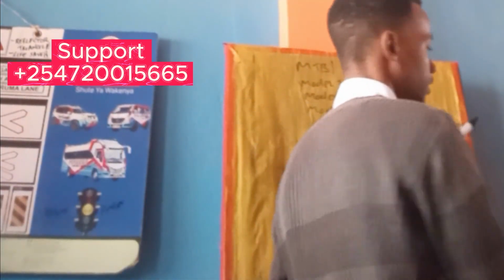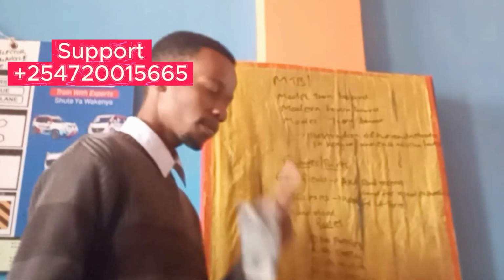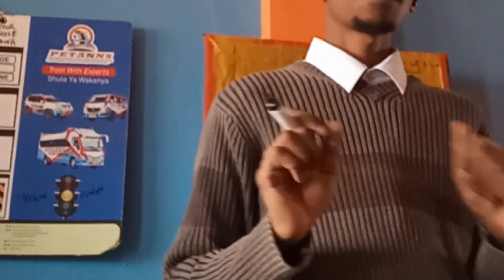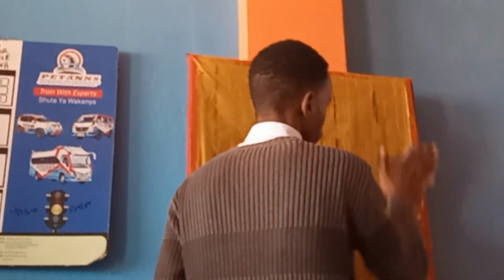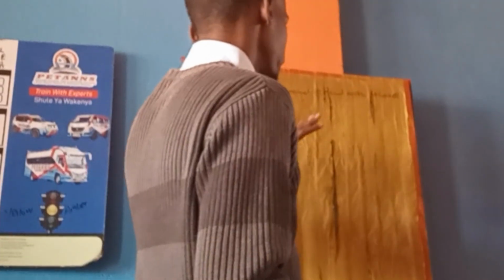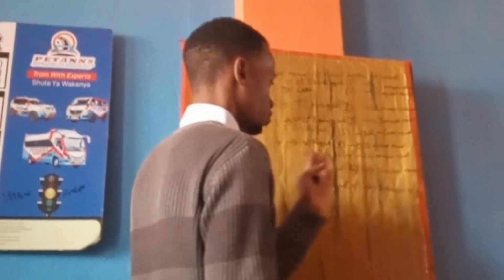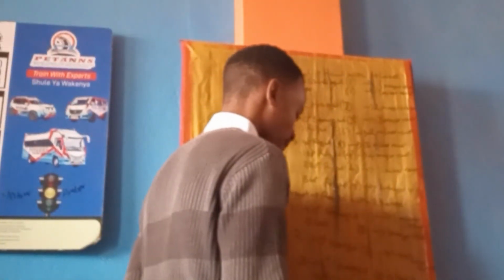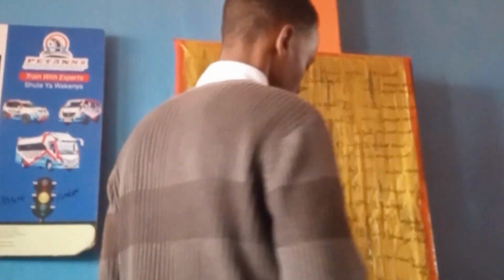The Model Town Board Full Discussion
Here to help driving students and drivers understand how the road networks in our kenyan and east african towns function.